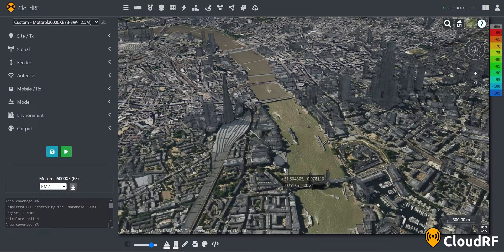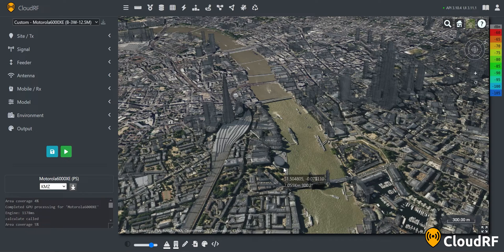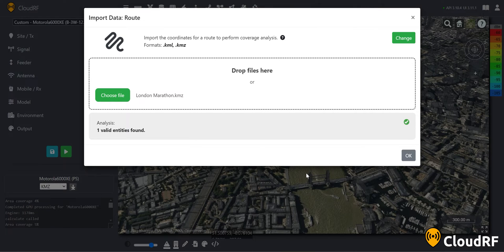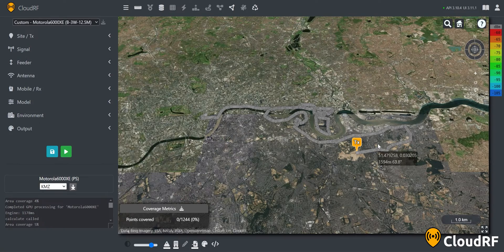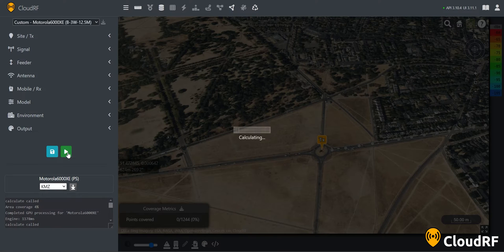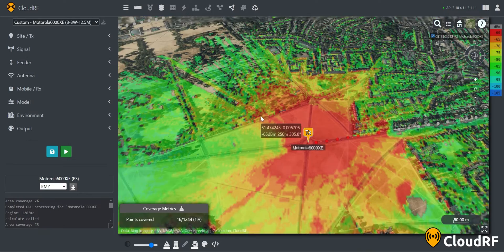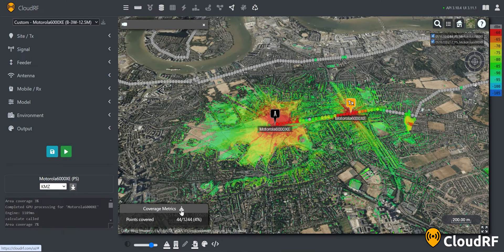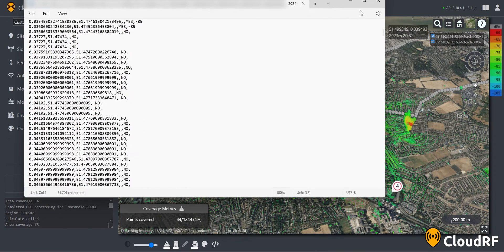Route RF coverage analysis and report export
Tutorial on using the CloudRF "Route analysis" feature to analyse radio coverage along a marathon route using a KMZ layer and receiving the results as a text report.

1) A KMZ is loaded into the user interface.
2) Using a pre-built template for a Motorola radio, radios are placed on the route and coverage metrics computed.
3) Metrics are downloaded as a CSV file containing each point and its coverage status. Points which are covered are flagged as NO and points which are covered are flagged YES along with the RSSI value.